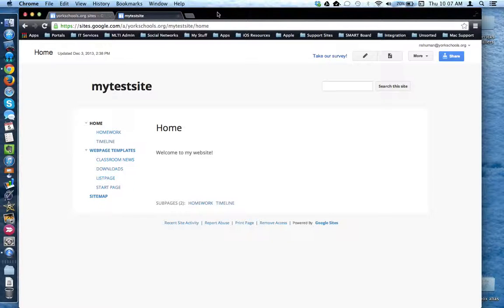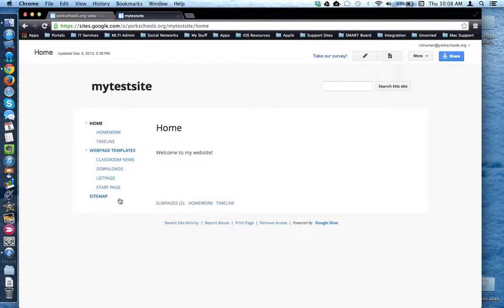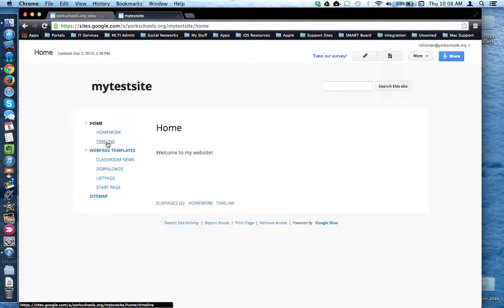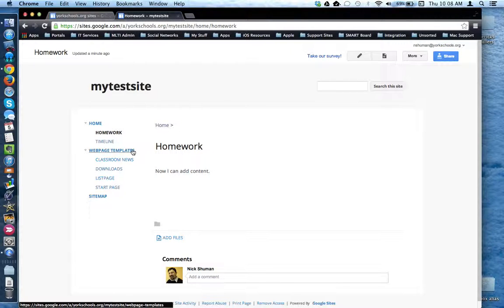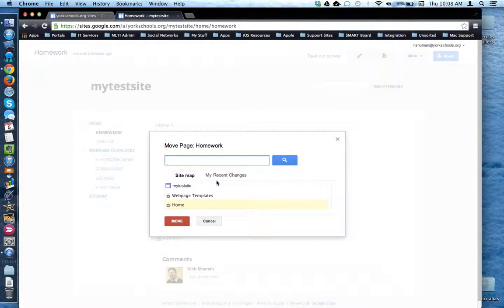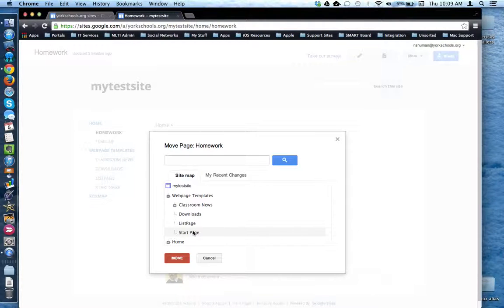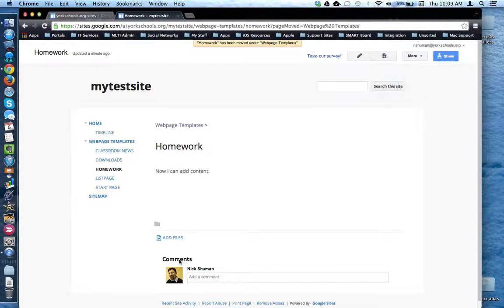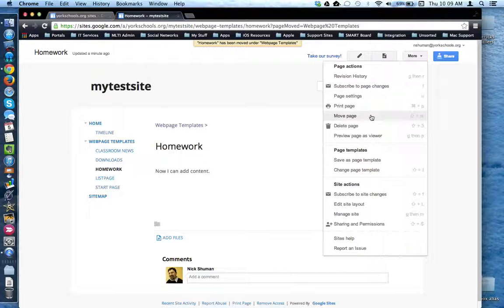HowTo - Move a Webpage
This tutorial will show how to move a webpage to another location in your website outline. This process will also update the navigation sidebar on the left-hand side of your website.